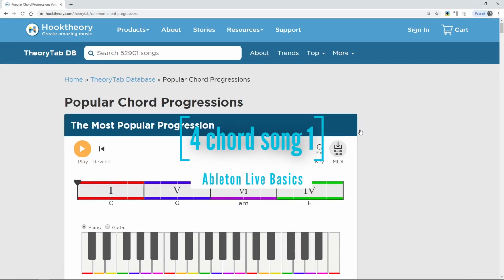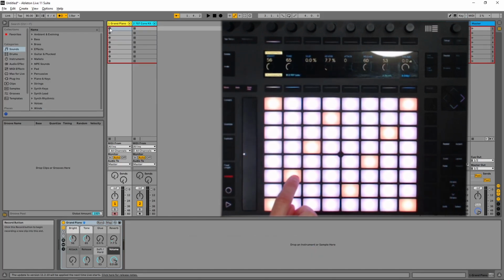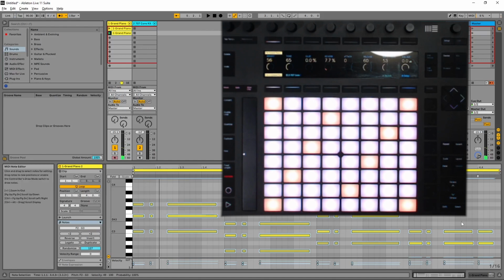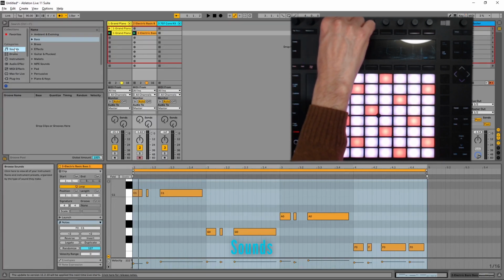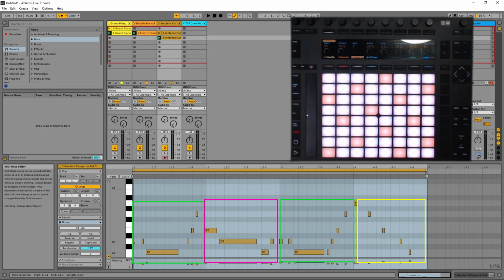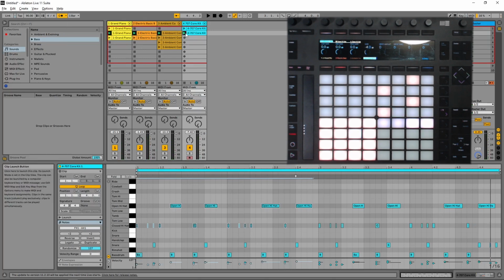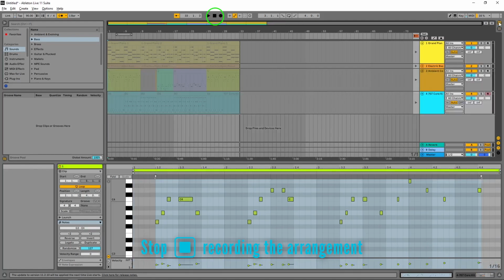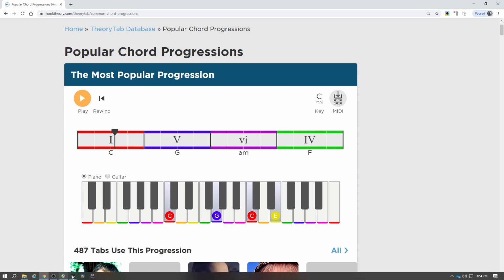Make a 4 Chord Song in Ableton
Introduces some concepts such as choosing an existing 4 chord progression such as those shown on Hook Theory's Popular chord progressions page:

Steps involved:
0:00 Choosing a chord progression
1:21 Piano - Playing the chords using Push 2 device
4:40 Bass - Following the chord progression on a MIDI bass track
6:15 Melody - Using a major pentatonic scale
10:08 Drums - Record Kick and snare first
10:35 Drums - Overdub hi-hats
11:39 Drums - Overdub cowbell
12:24 Arrangement - Getting ready to record an arrangement
13:03 Arrangement - Recording the arrangement
14:46 Saving & Exporting
15:05 Export as an MP3 to share
15:47 Recap - What have we done today?